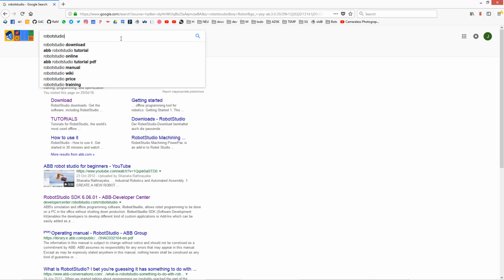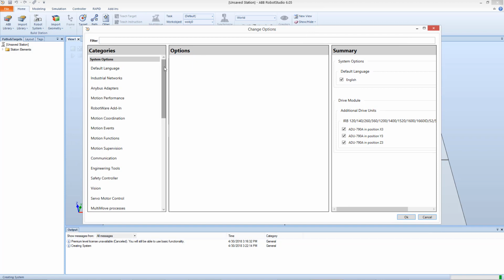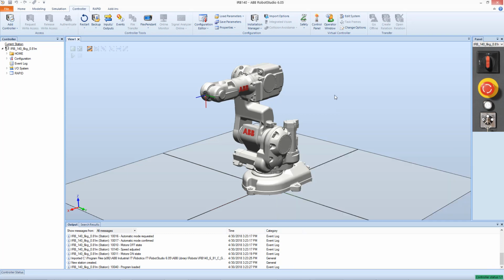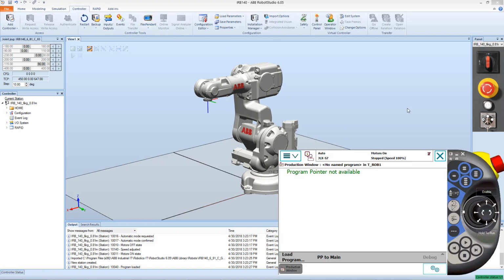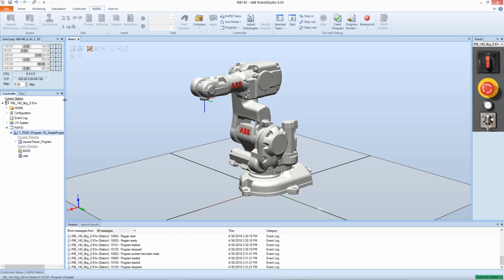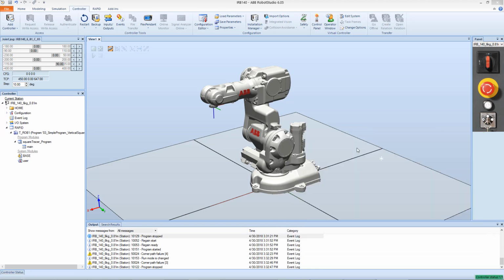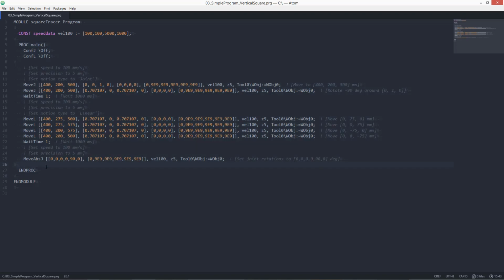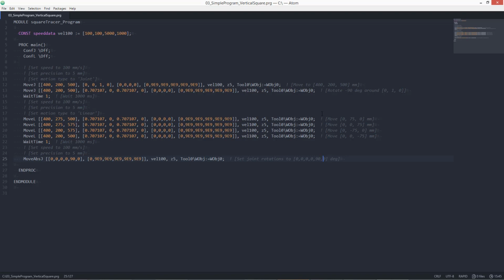Setting up RobotStudio [UPDATES on description]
In this video, we explain how to set up RobotStudio to create a virtual environment where to simulate robotic programs.

This video is part of a series of tutorials on robot control with Machina.

For updated training material for Machina, check out the series "Introduction to Real-time Robotics with Machina":